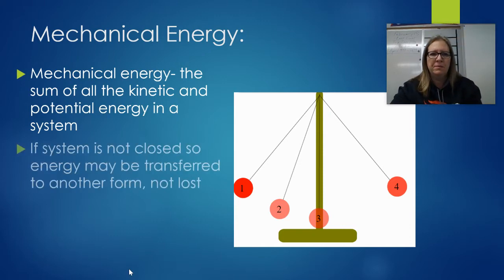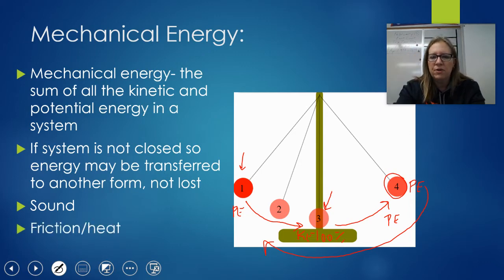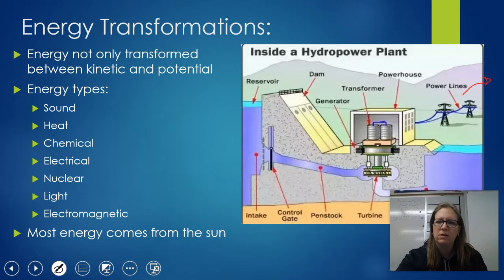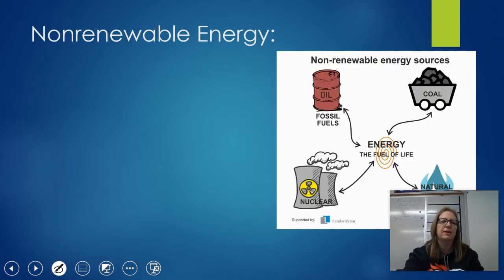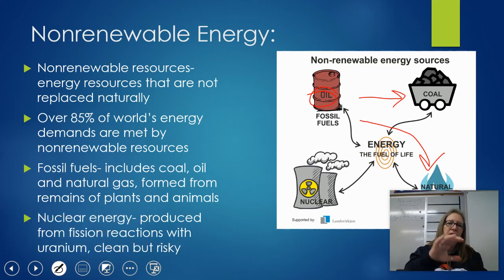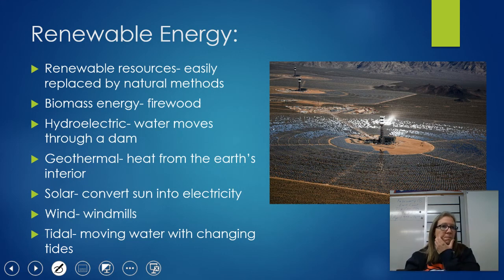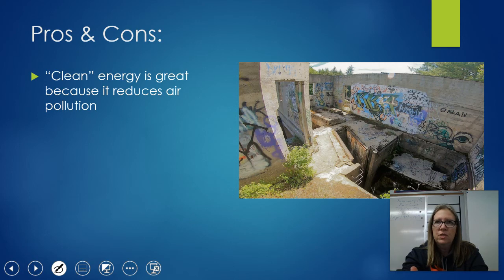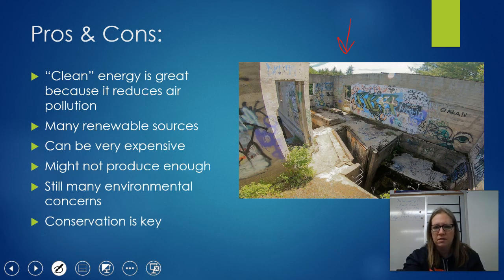8th Chapter 14B & C